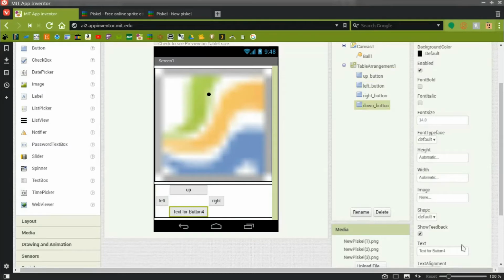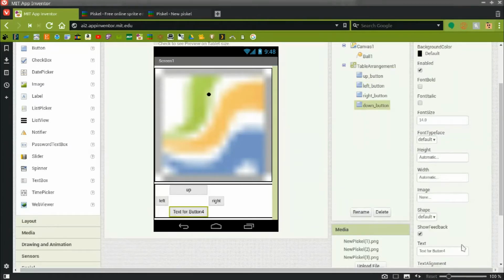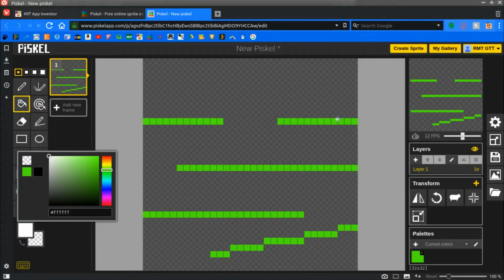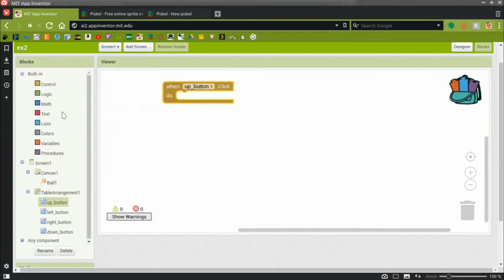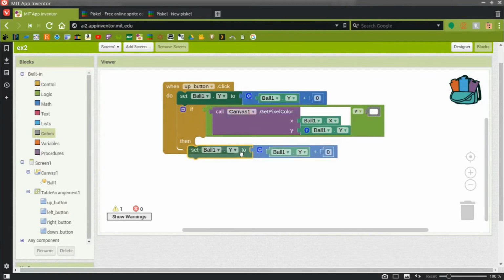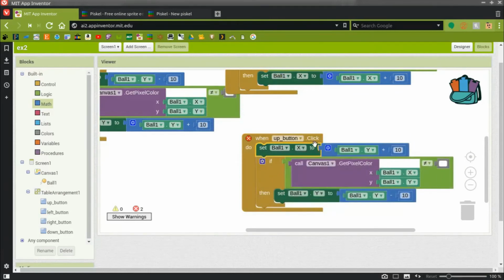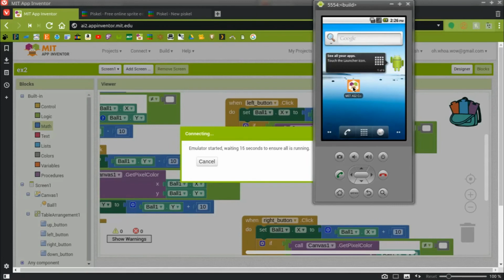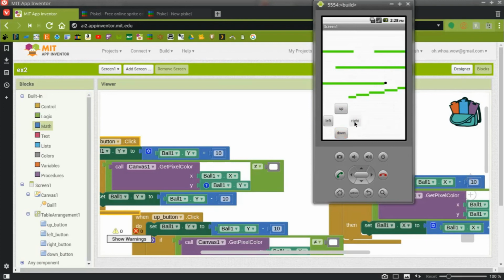How to make uncrossable walls or dividers and control a sprite with buttons in MIT Appinventor 2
Make un-crossable boundaries and control a sprite with buttons in MIT Appinventor 2.